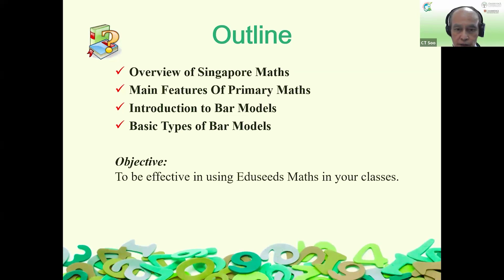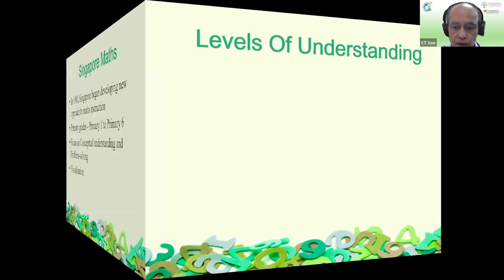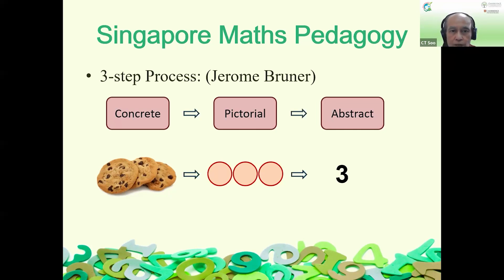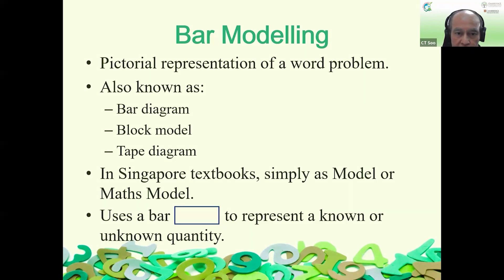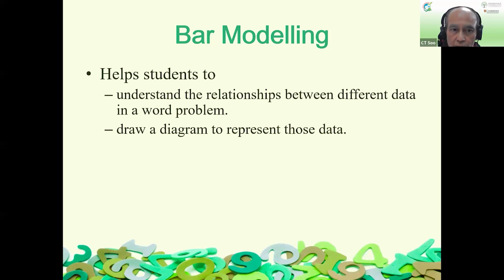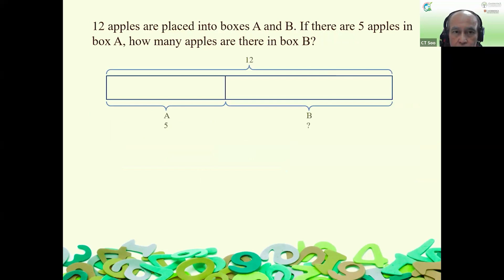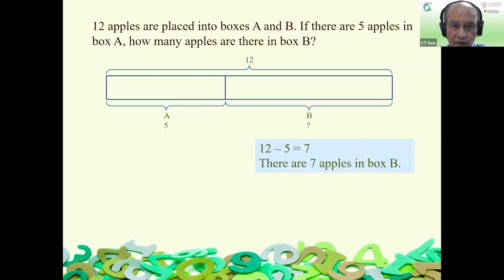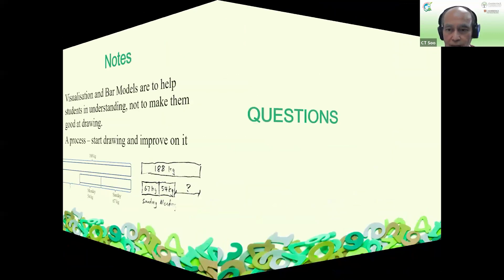Eduseeds Indo Training (Day 3 - 13th June 2024) - Eduseeds Primary Maths Approach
Your comments are much appreciated, please do say 'Hi' in the comment box and let me and my team know what you thought about this video.
Eduseeds: Changing Hearts, Changing Minds!

Hello, Youtube community! 🌟

Let me introduce you to Eduseeds, a force in education for over 13 years, reshaping the learning experience for Grades 1 to 10. We're not just an educational program; we're on a mission to redefine traditional education, fostering creativity, critical thinking, and a deep passion for learning.

Our curriculum spans primary to secondary education, meticulously designed for IGCSE Exam preparation. Grounded in the STREAM approach (Science, Technology, Reading, Engineering, Arts, Mathematics), we prioritize optimal learning with structured plans, rich multimedia, and interactive videos.

Flexibility is key; Eduseeds offers personalized and blended learning, ensuring students thrive anytime, anywhere. We're more than an institution; we're a beacon of innovation, preparing students for life beyond exams. Our vision ensures no one is left behind, offering high-quality education accessible to all, and bridging gaps for a better tomorrow.

Our mission empowers learners from all backgrounds, fostering leadership skills for success in the 21st century. Join the Eduseeds movement, explore programs, and partner for a transformative educational journey. Your investment in education is an investment in a brighter future. Thank you for choosing Eduseeds; together, let's cultivate a brighter tomorrow! 🌱💡
"Eduseeds: Seeding education for the 21st century"